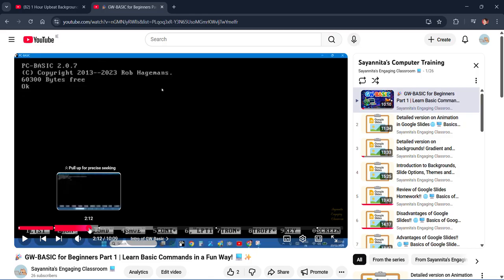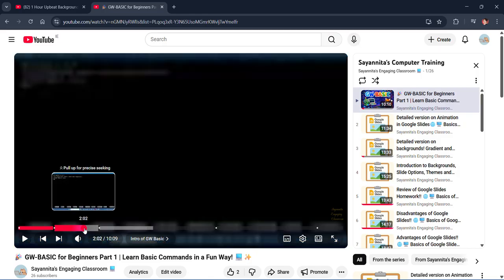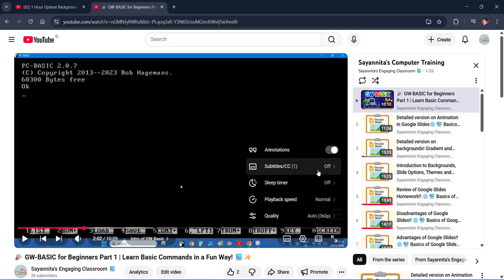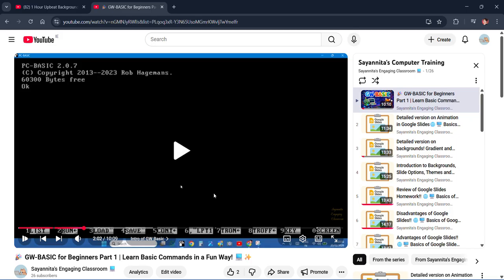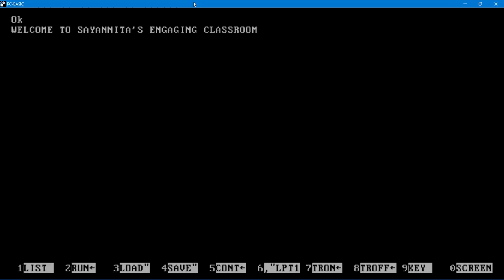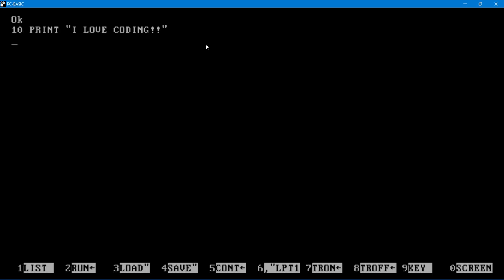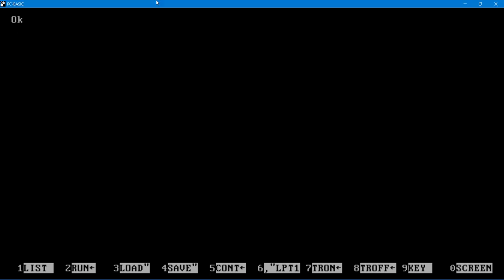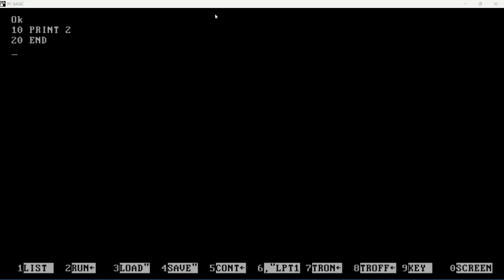🎉 GW-BASIC for Beginners Part 2 | Learn how to Print Text ✍🏼 | Basic Commands in a Fun Way! 💻✨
0:00 Intro
1:03  How to Speed Up Vid on YouTube
3:27 Trying out The 'Print' Command
8:30 Farewell
🎉✨ Hey little coders, welcome to the world of GW-BASIC! ✨🎉

Today, we’re taking our very first magical step into this classic programming language that helps you talk to the computer and make it do amazing things! 💻🌈✨

In this video, we’ll explore PRINT command, which is like displaying text! 📚🌟
This command is like tiny instructions that tell your computer exactly what to do—almost like giving it superpowers! ⚡🤖

Think of each command as a little building block 🧱 that helps you create your very own programs and ideas! 🎨💡

So get comfy, grab a snack 🍪, and let your coding brain switch ON 💡💖
Together, we’ll learn how GW-BASIC works and start our journey into the world of programming! 🚀👩‍💻

If you could create your own computer program, what would it do? (Mine would probably make homework disappear… just saying 😏✨)